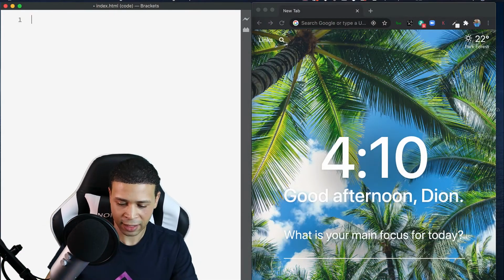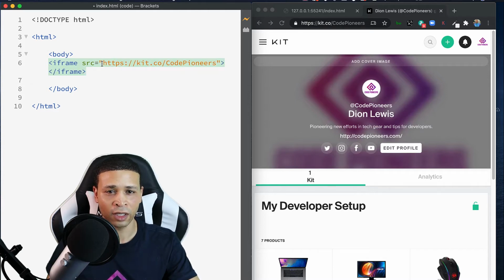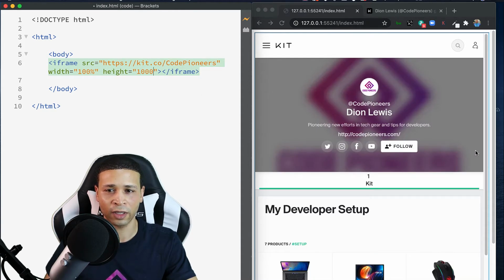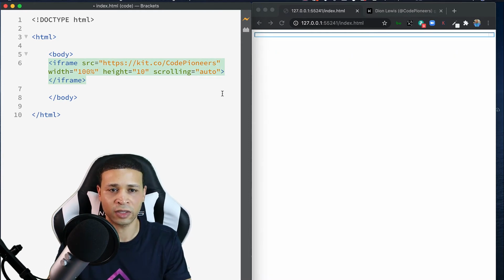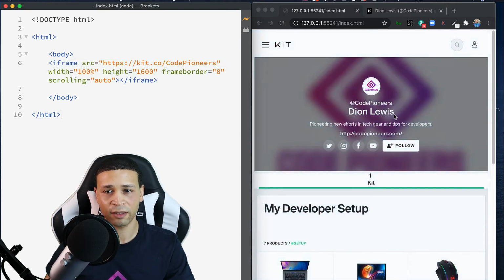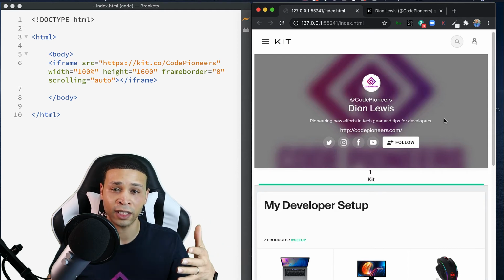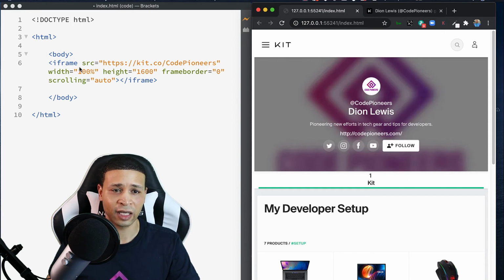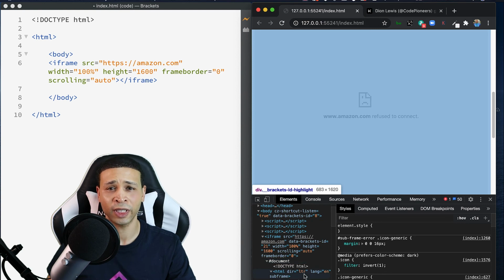How to Make an Iframe on a Webpage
In this video I explain how to make an iframe and why you would implement an iframe on a webpage using as an example.